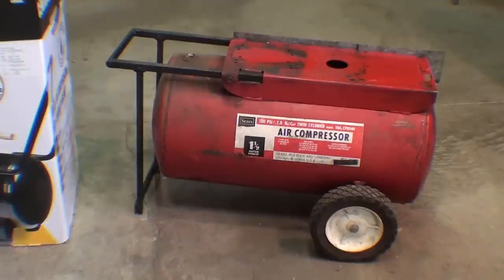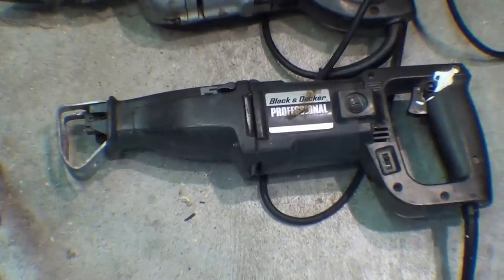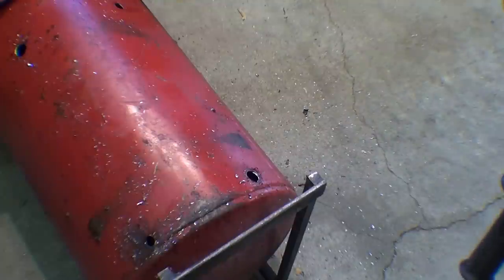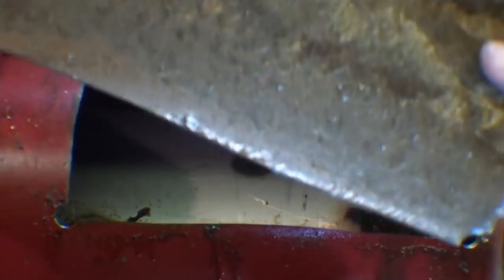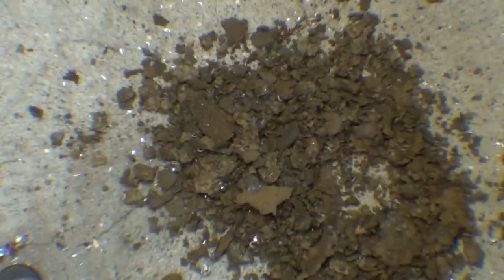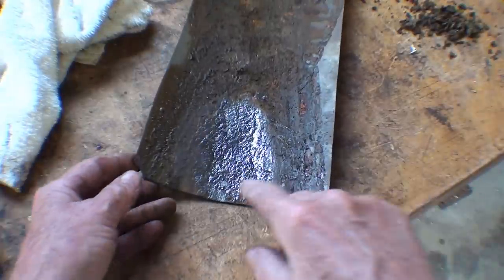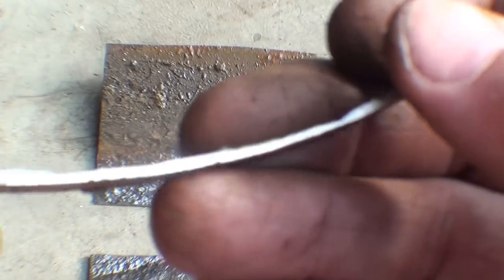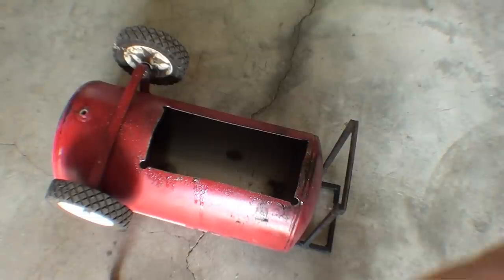tubalcain performs an AUTOPSY ON A COMPRESSOR AIR TANK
In this video, I will use my Sawzall to cut the air tank in half. The purpose, is to examine the corrosion that caused it to leak & fail.